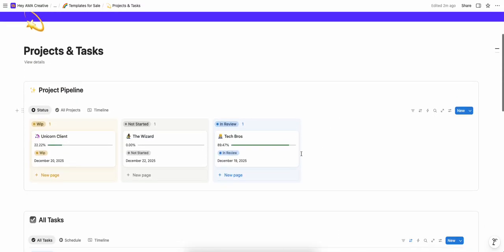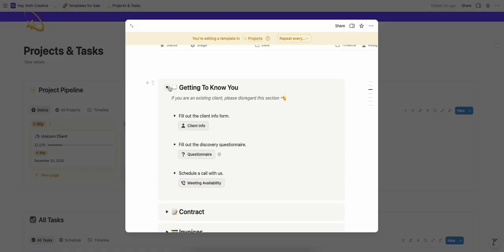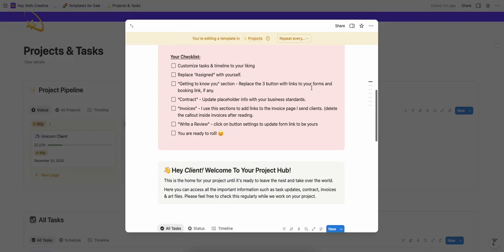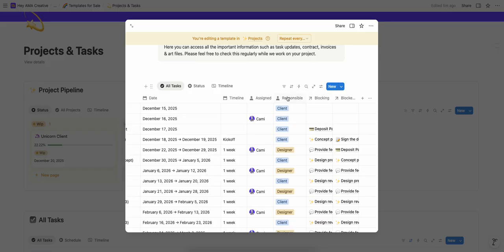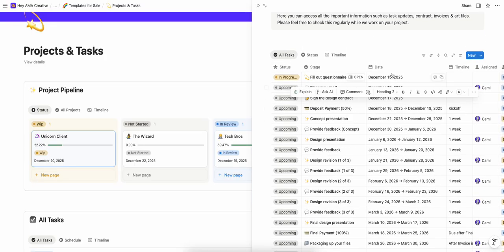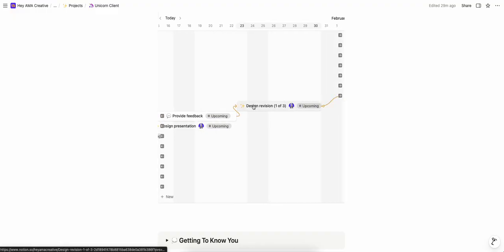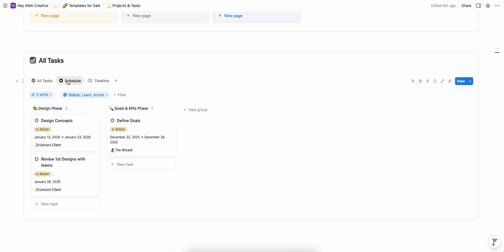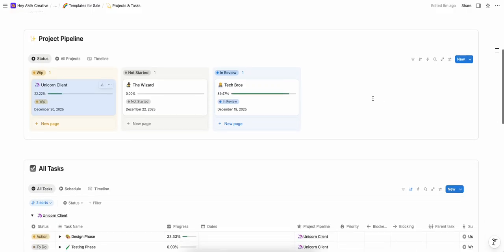Projects & Tasks (Notion) for businesses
The Agency-Grade Projects & Tasks Workflow 🎨
Achieve Maximum Productivity 🚀 After years of tweaking, I’ve finally landed on a setup that actually works for my design agency. It’s the "operating system" your business has been missing.
• 💎 Premium Client Portals: Move projects through your funnel with built-in portals for every client.
• 🔄 Cascading Timelines: Watch your dates auto-shift when plans change. Finally, a timeline that works like the real world. If a task gets delayed, your entire schedule auto-shifts to compensate. No more manual rescheduling!
• 📊 Live Progress Bars: Visual tracking for every project phase. See exactly what’s due across all projects so nothing ever slips through the cracks.
• ✅ Everything in One Place: Links to forms, files, and feedback are all hosted in a professional portal that keeps your clients excited and engaged.

Take your Sundays back.

Have Questions?